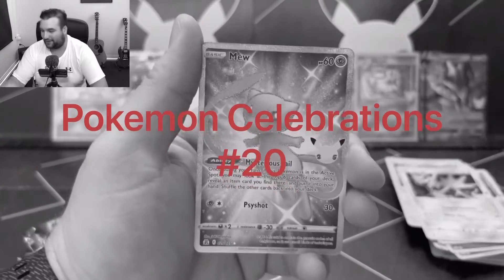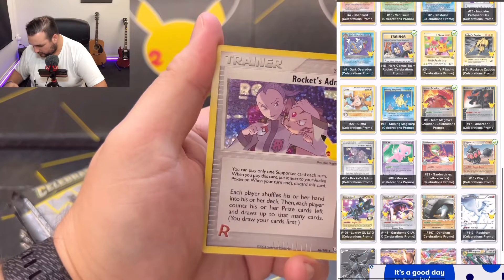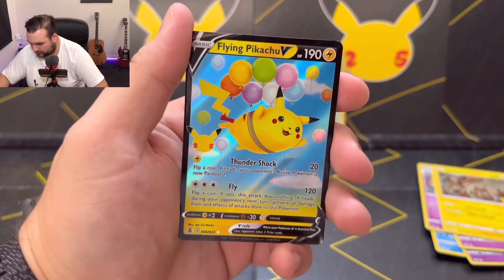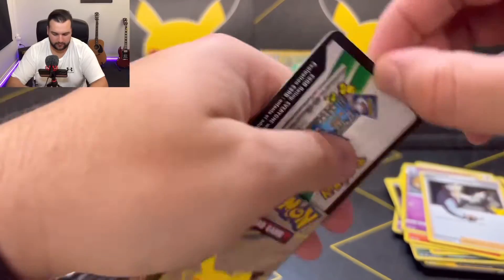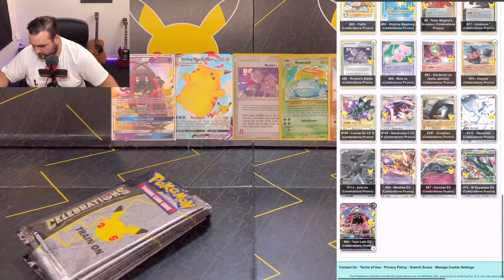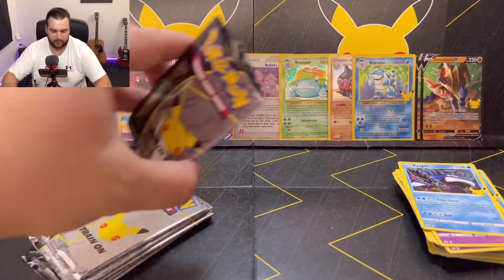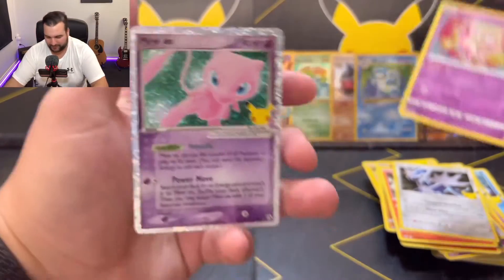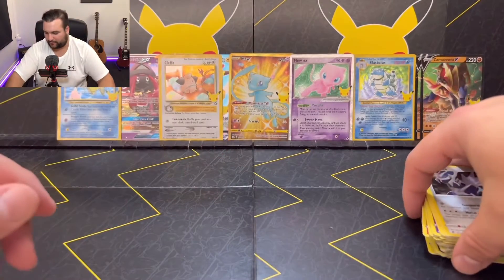Pokemon Celebrations - #20 (chipping away at the checklist)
Pokemon Celebrations TCG opening